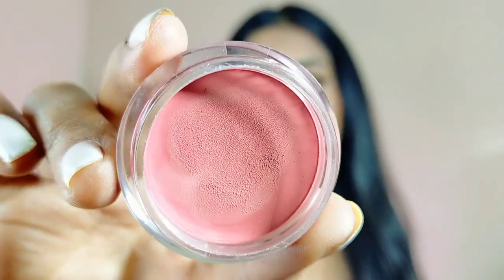Winter must haves for Dry skin | Affordable skincare for Dry skin